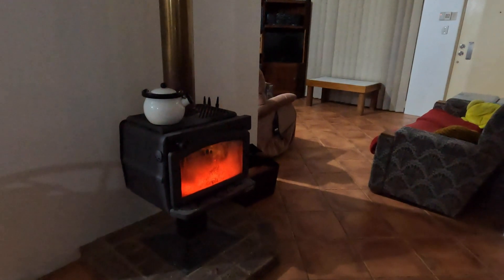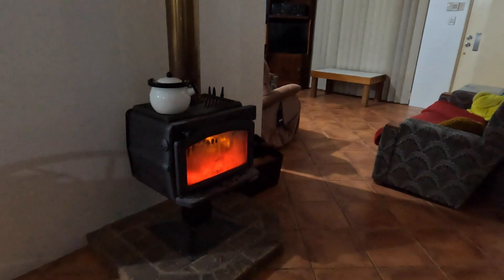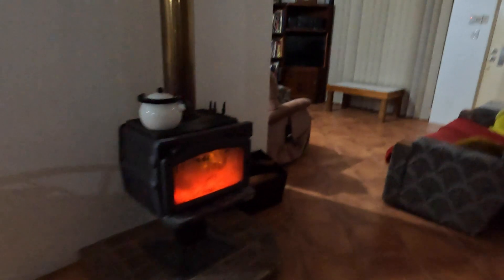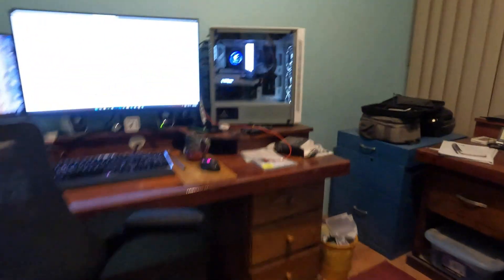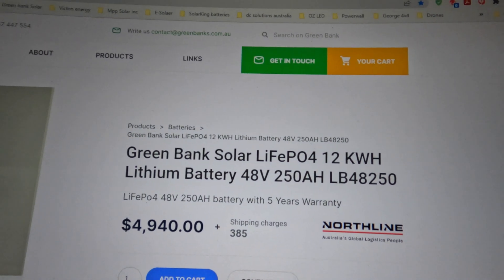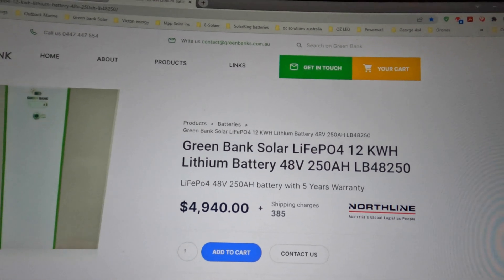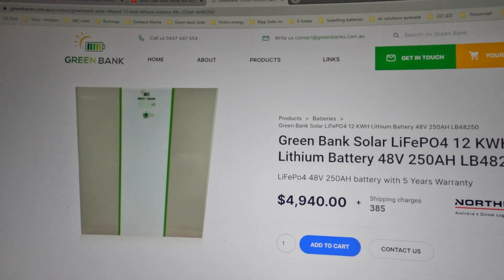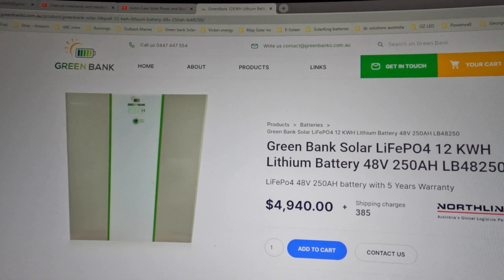OFF GRID 24kWh Lithium Battery Update